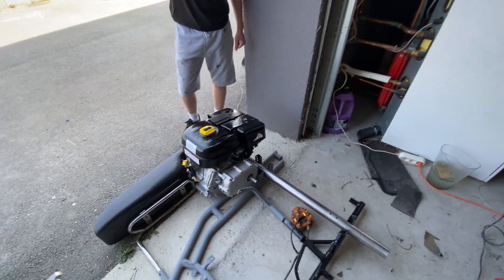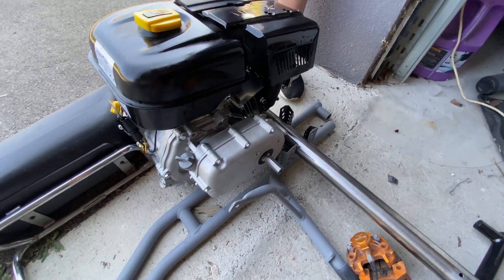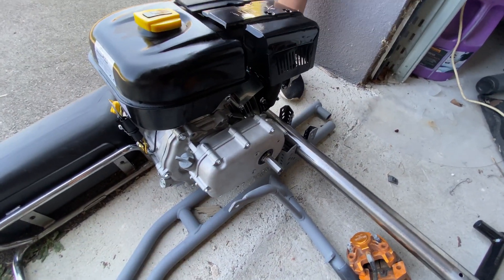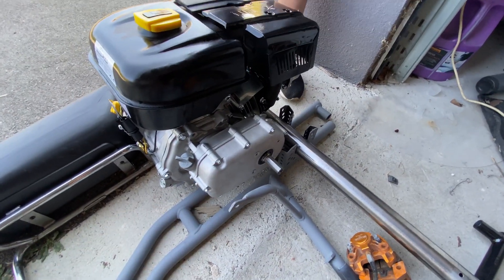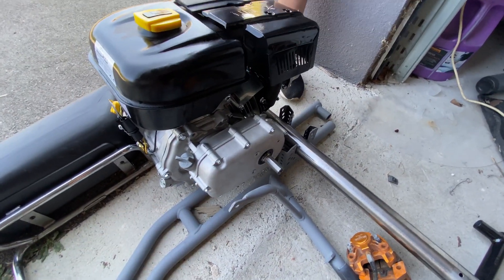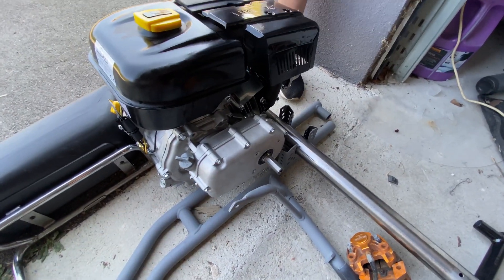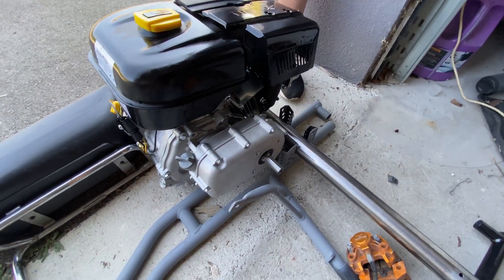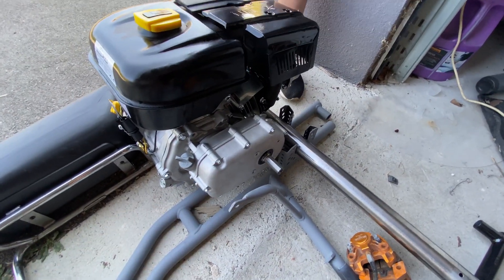Lockdown Go Kart Rebuild Project 270cc - Part 2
The 270cc engine has arrived. ! The lockdown go kart rebuild project continues and we see what's arrived in the post.
I've never built a go kart before, so you know, nothing is stock as well so it's all a bit of a learn.